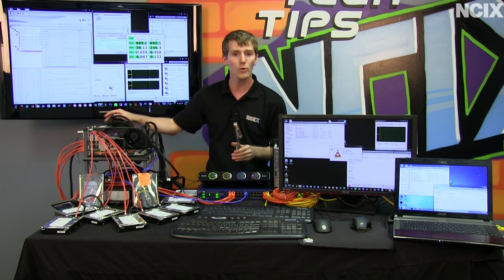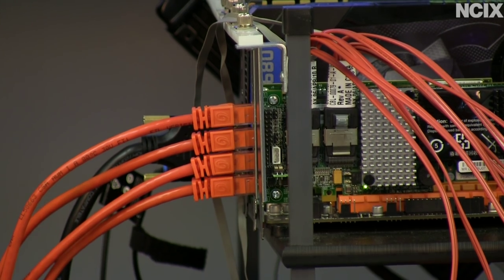Ultimate Home NAS Setup - 4Gbit Network Connection & 20TB RAID0 Storage Array NCIX Tech Tips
Linus builds the ultimate home storage server and shows how it can easily handle 4x 1Gbit data streams simultaneously! If you want to make sure every PC in your house can be fed with data at all times, you're going to want to build one of these!